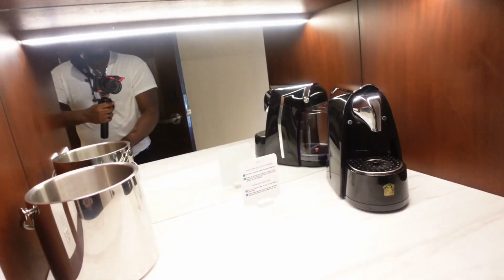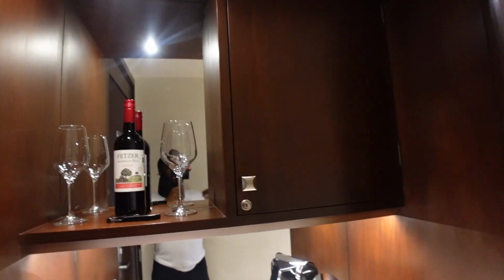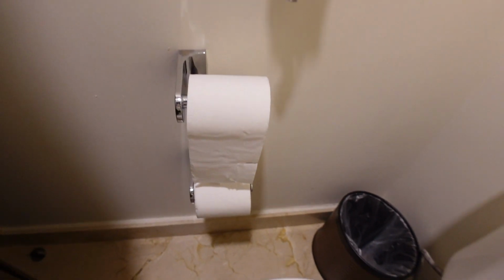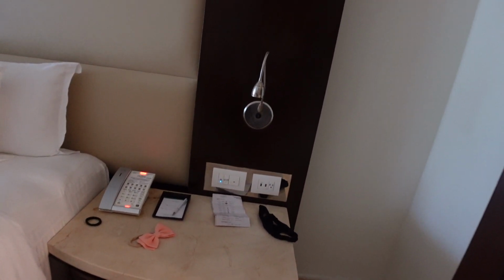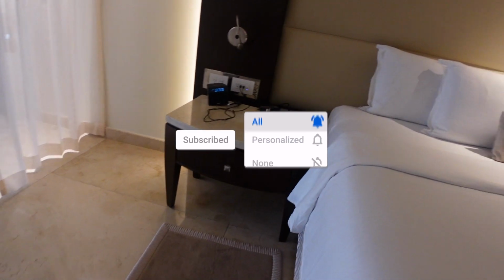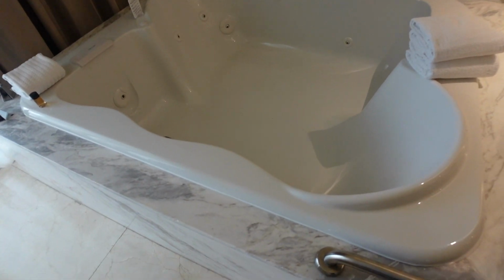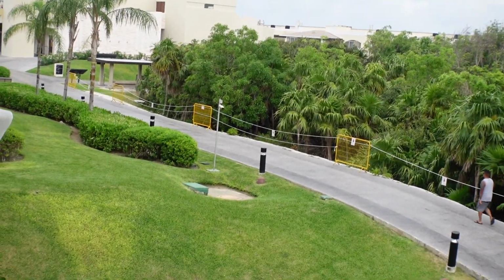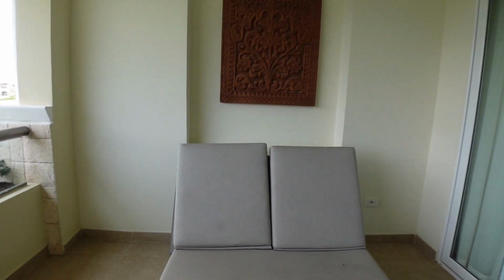Grand Family Deluxe Suite Cancun - Family Travel Vlog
THIS IS A QUICK TOUR OF OUR FAMILY SUITE ON OUR RECENT VACATION AT THE GRAND AT MOON PALACE ALL INCLUSIVE RESORT.

Are you thinking about booking the Grand Family Deluxe Suite at The Grand at Moon Palace Cancun? Here's a detailed room tour and walkthrough so you can see what it's like. Are you new to our channel? We are the Kamara Family from MIJH Family, and we are all about family travel, family vacation and kids travel! If you like travel vlog videos about a traveling family, you'll definitely enjoy what we do.

ABOUT US

Do you love traveling with friends, family with kids? We are the Kamara family and we are all about experiencing life with family, friends through traveling and other adventures.